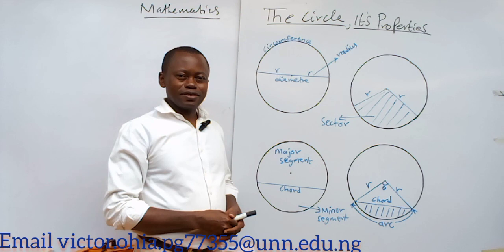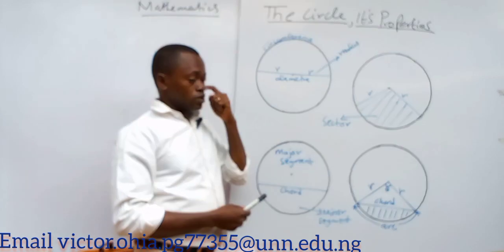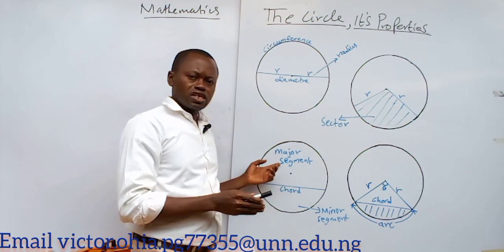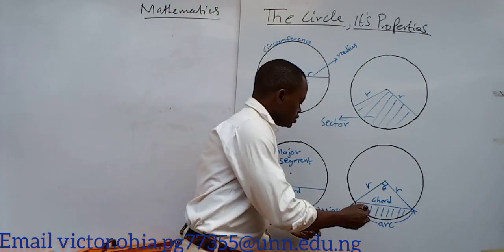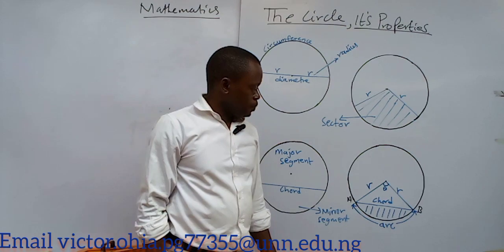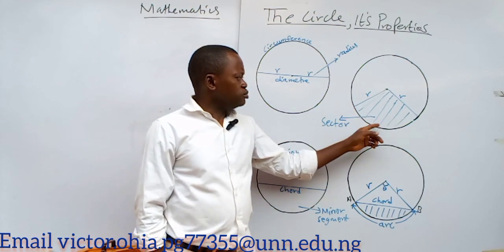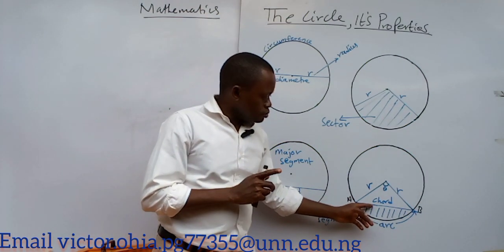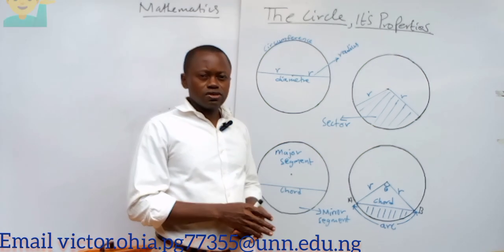CIRCLE, SEGMENT, CHORDS,ARCS AND SECTORS, AN INTRODUCTION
There are different parts of a circle which comprise of a chord, minor and major segment, an arc, a sector, a radius and diameter. These might be calculated when they are not given. There are various formulas for calculating each property. @victorohia739